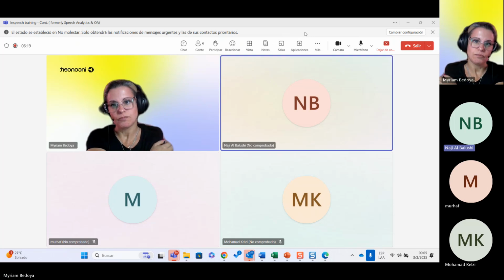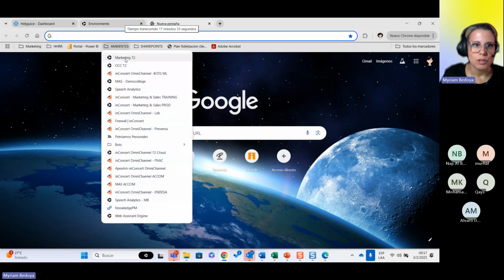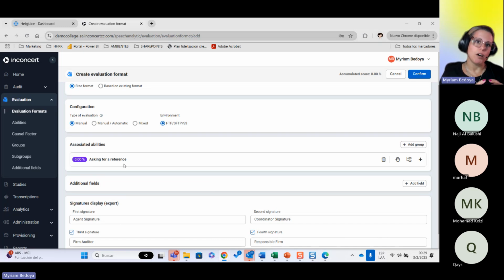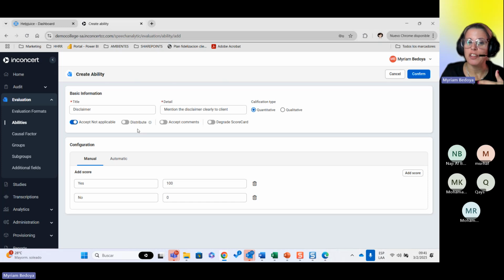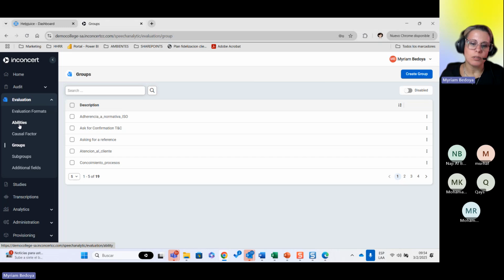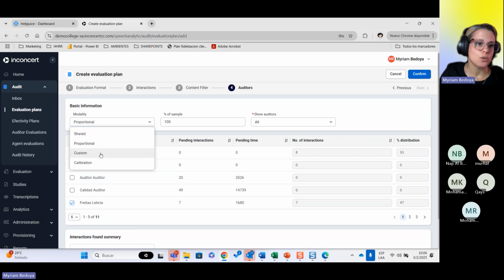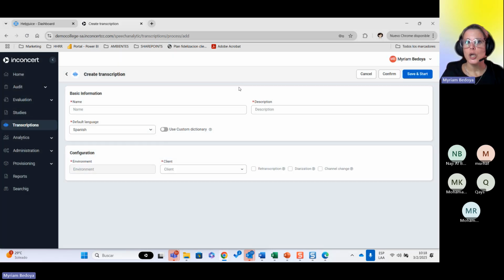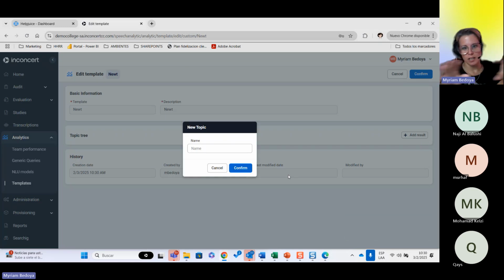inConcert Quality Management - In-speech 2025-02-03 Part#3